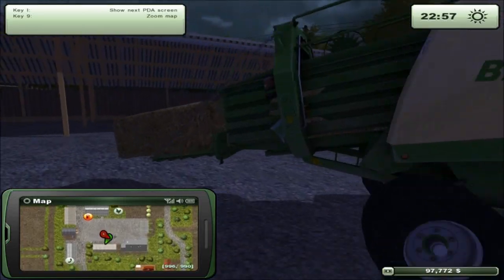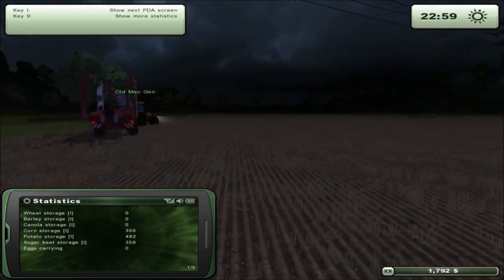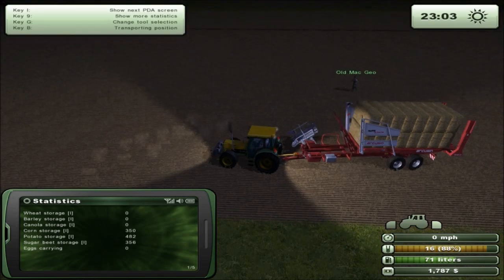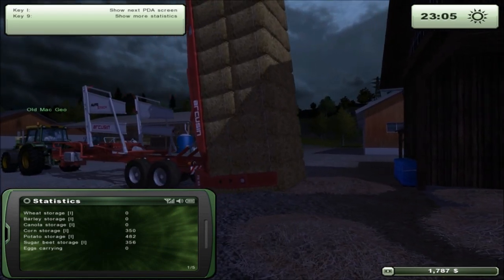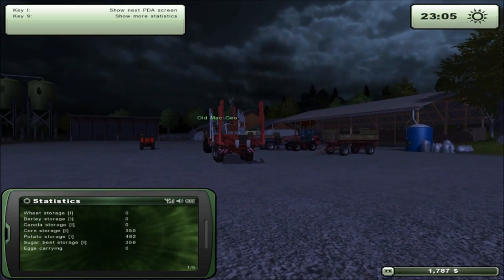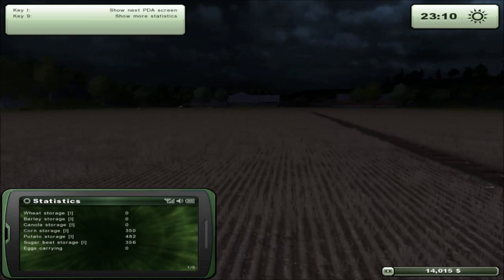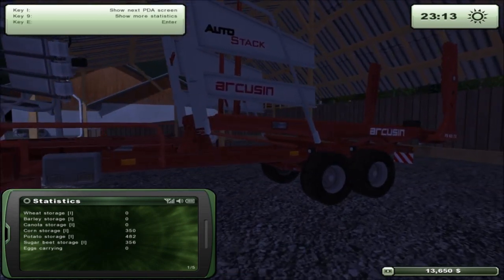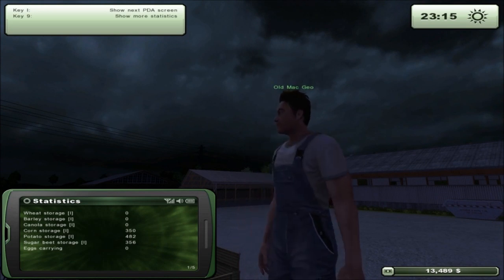Farming Simulator 2013: Ep7 - The Bale Collector